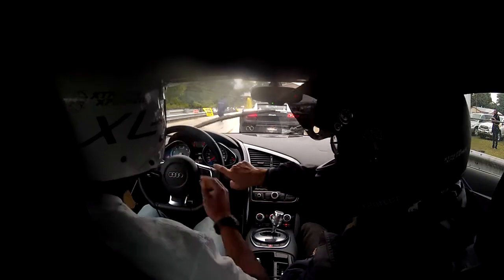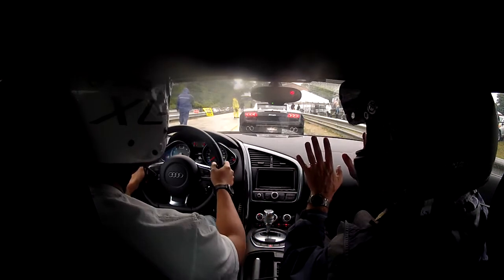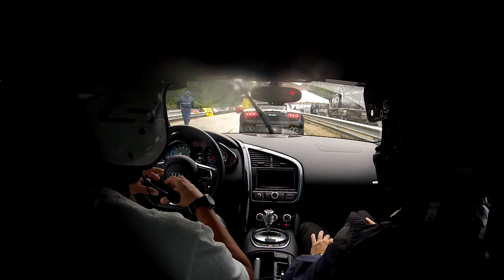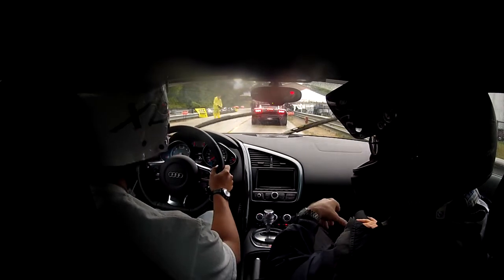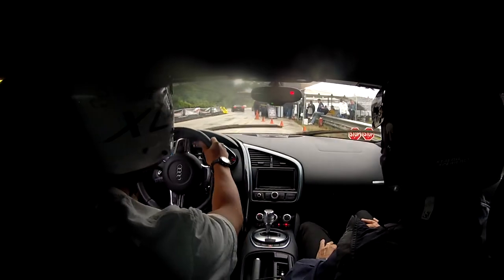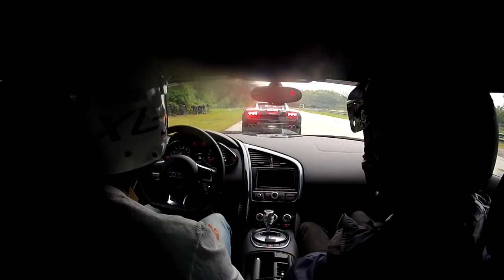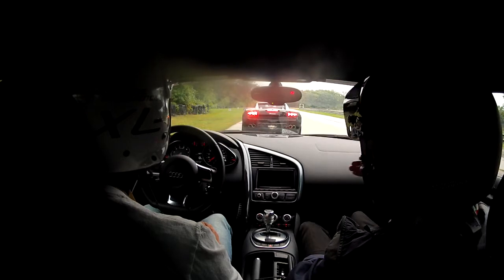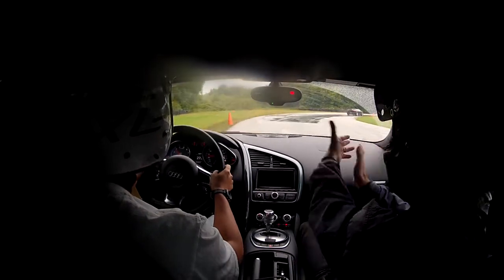My Audi R8 Xperience at Blackhawk Farms!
Thanks to Xtreme Xperience I got to drive my dream car for the first time!  The car is a V8 Quattro with a full aftermarket exhaust and chipped to make an extra 70 hp!  I only wish it had been dry but there is always next time.